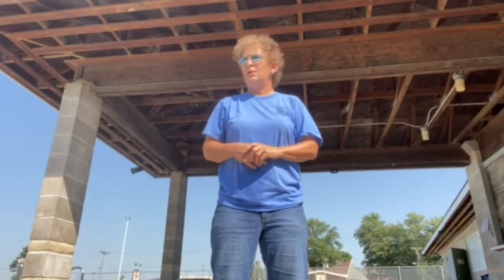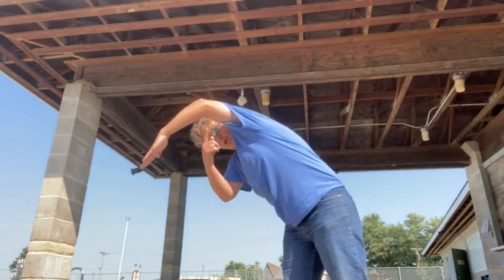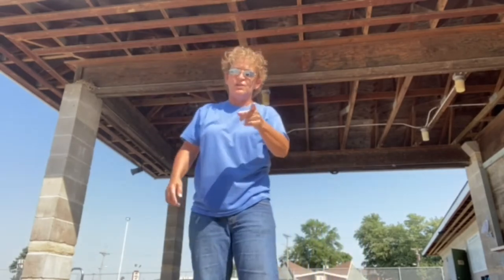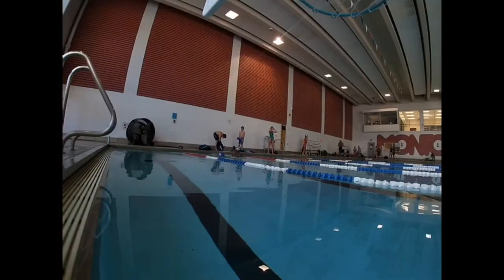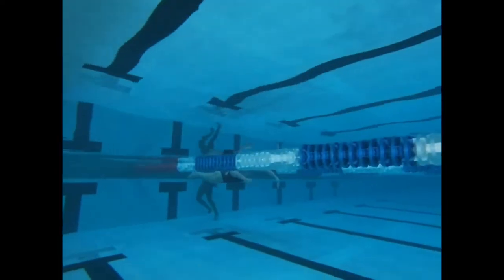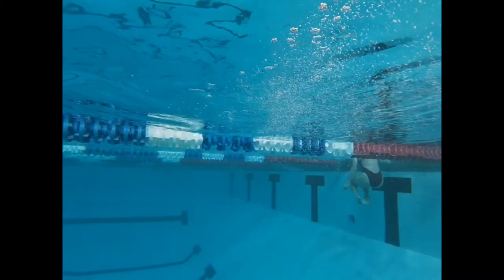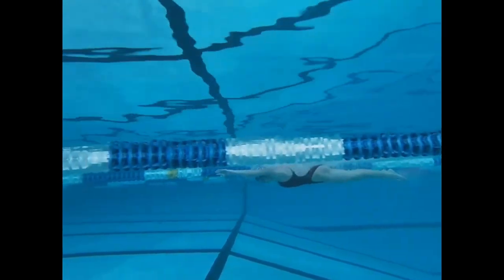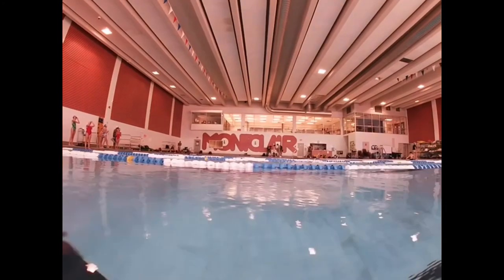Dolphin, Piranha Breaststroke drill demo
Demonstration of breaststroke drills for the week of Sept 7th